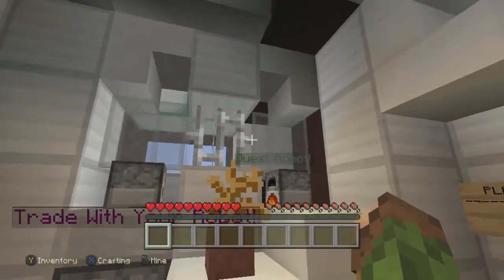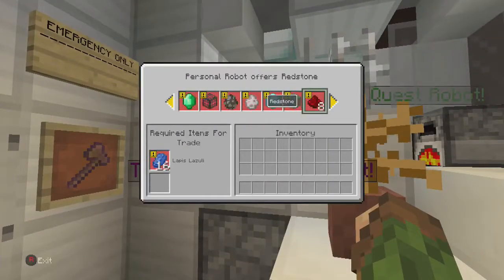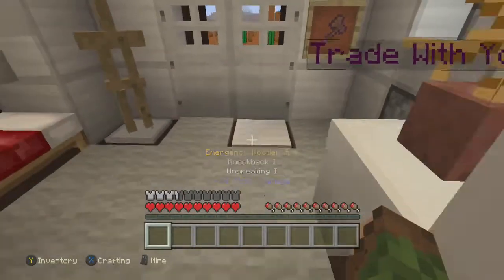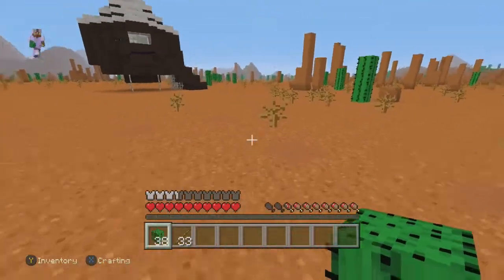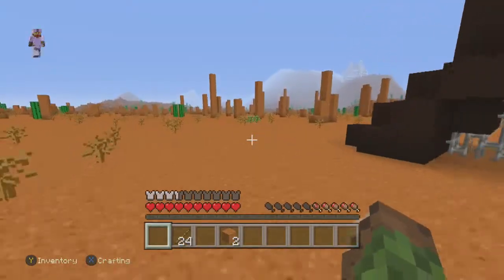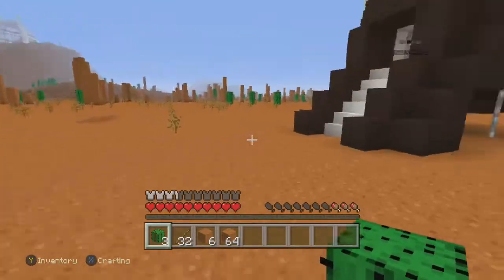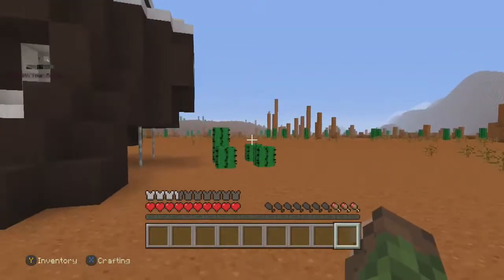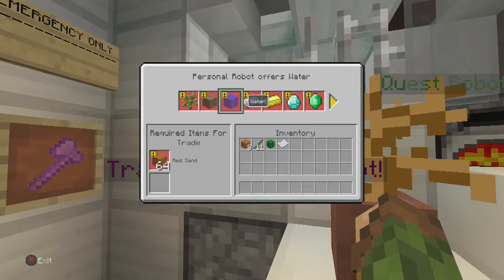Minecraft: Planet Mars 2 | Reboot | E01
This is a survival modded map, it's very hard, and basically you use your robot to progress you through the map, also there is also a big twist on the nether too!, and so many things to explore now, full of random loot, items and even modded stuff! :)